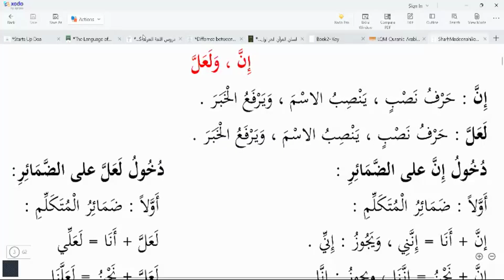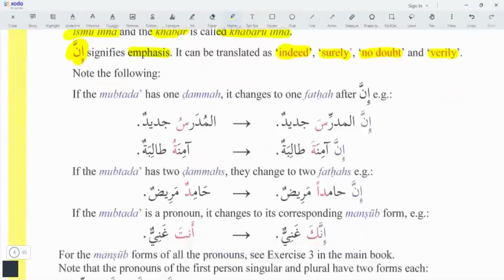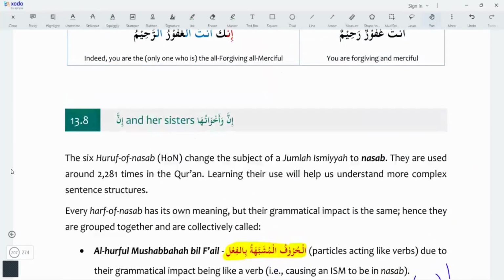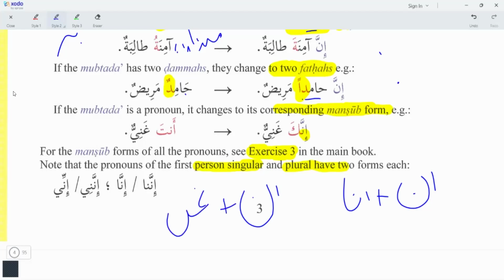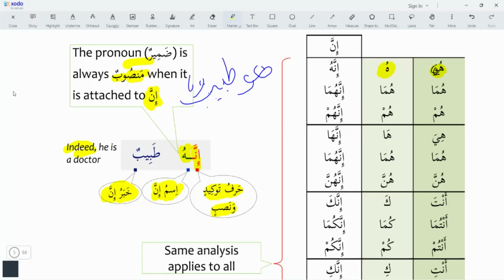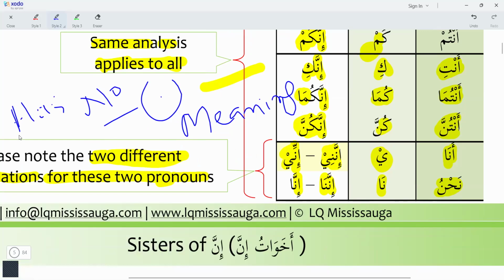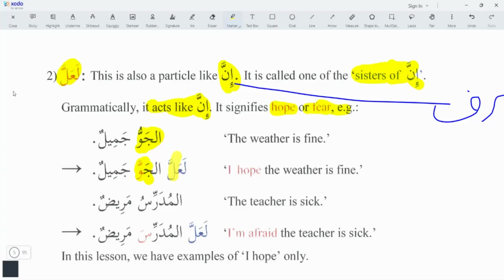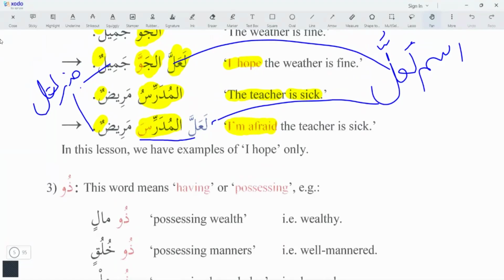Madinah Book 02 Lesson 01 ( Part 01 )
Madinah Arabic Book 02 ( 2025 )    دروس اللغة العربي الجز الثانی